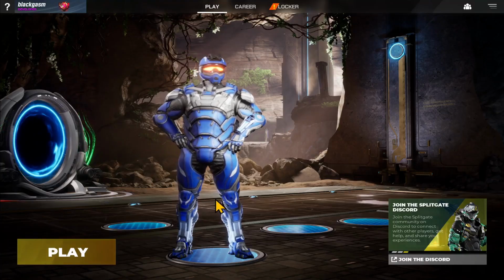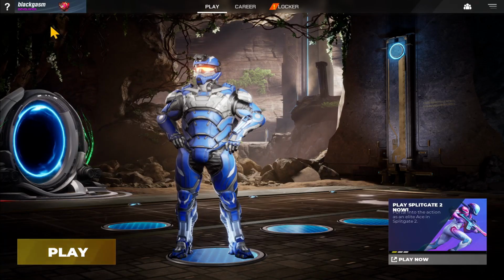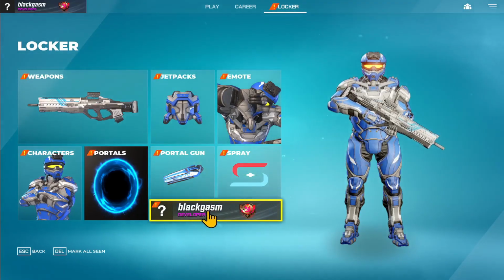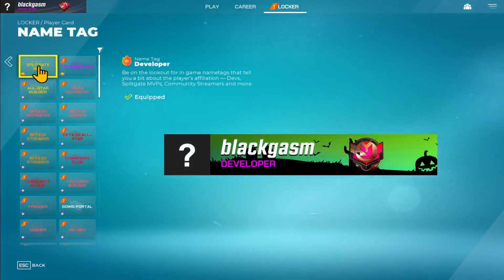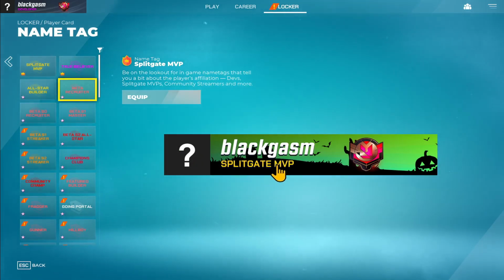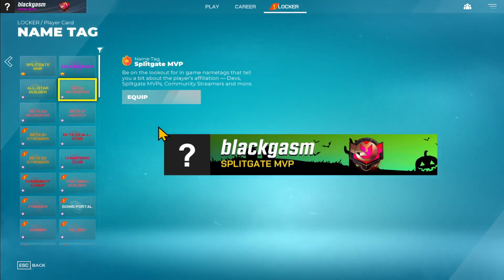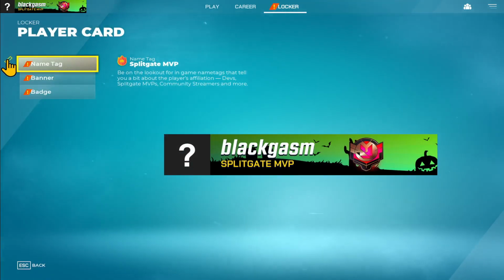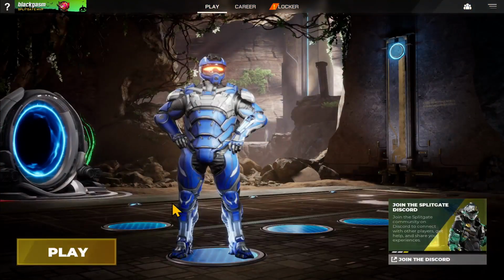How to Change Your Splitgate Name on PC? Splitgate PC Name Tag Update Tutorial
Want to update your name tag in Splitgate on your PC? In this step-by-step tutorial, we’ll show you exactly how to change your display name quickly and safely without any confusion. Perfect for beginners and seasoned players alike!